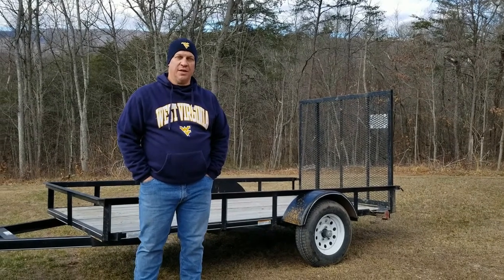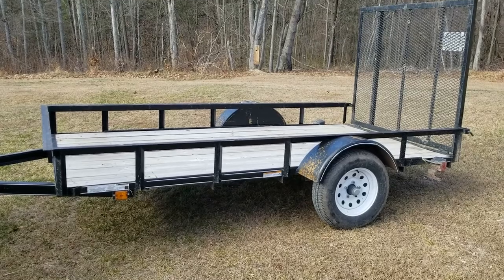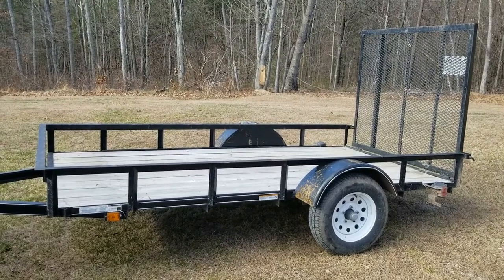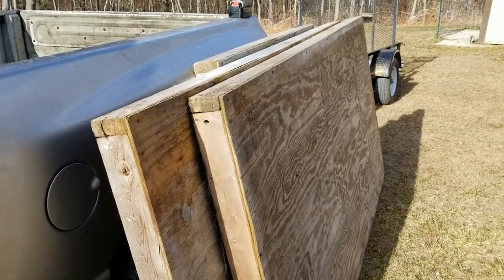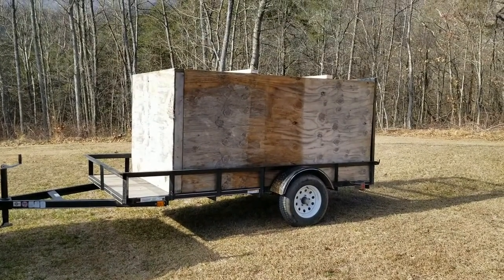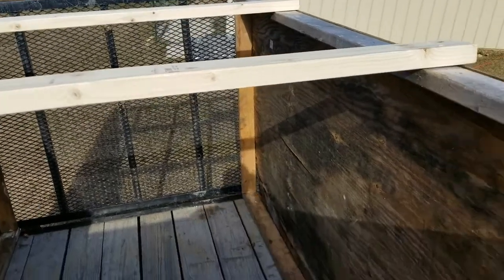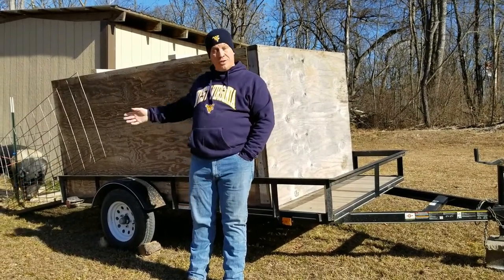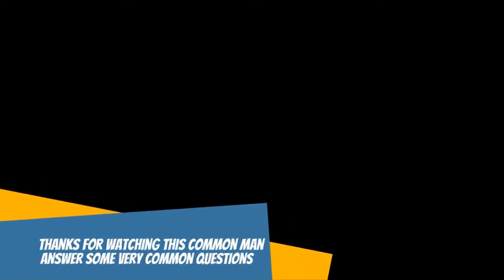Utility Trailer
This video will show how to turn a standard utility trailer into a box trailer.